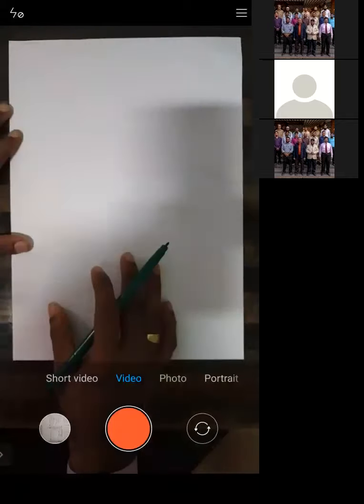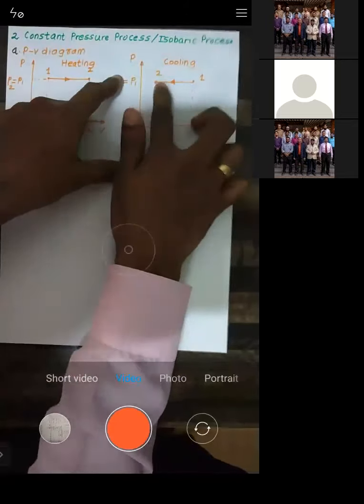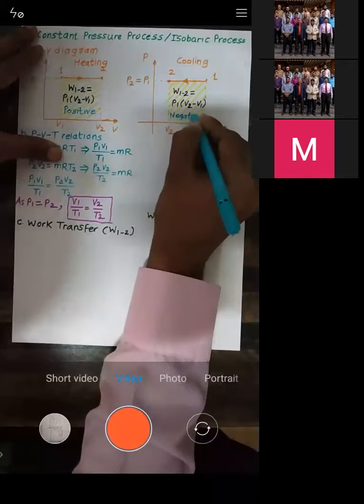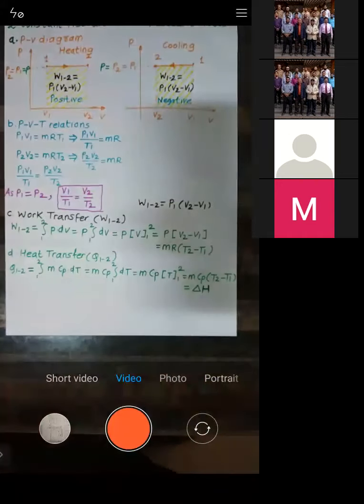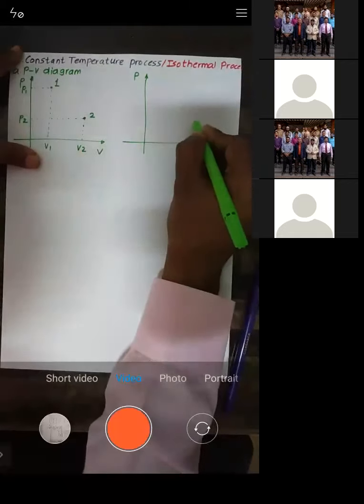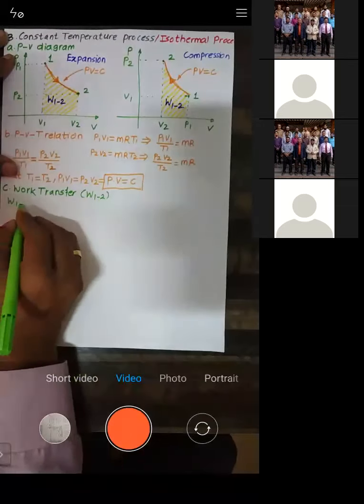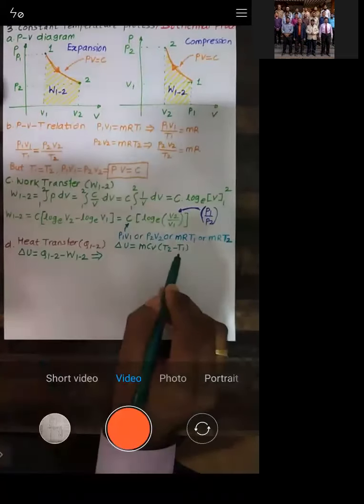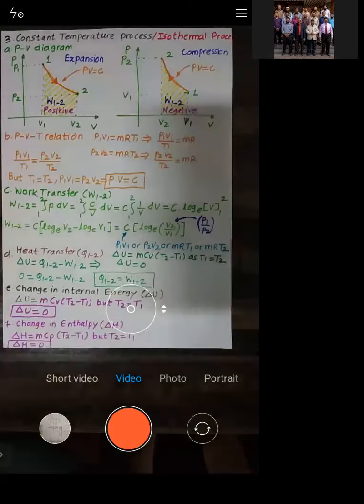Thermodynamics Lecture 6: Isobaric/Constant Pressure & Isothermal/Constant Temperature Process